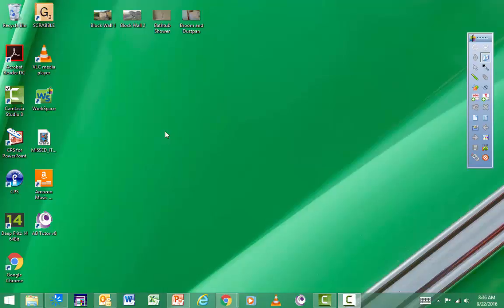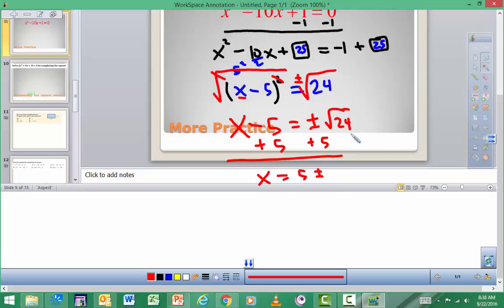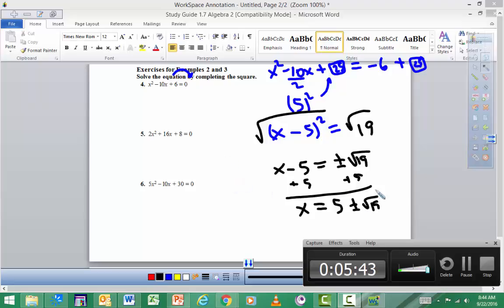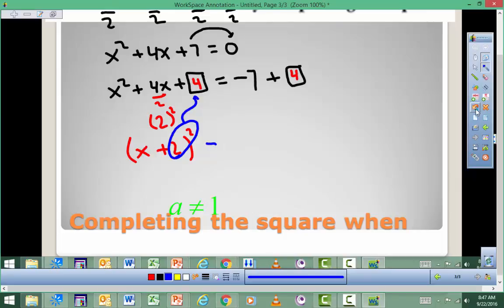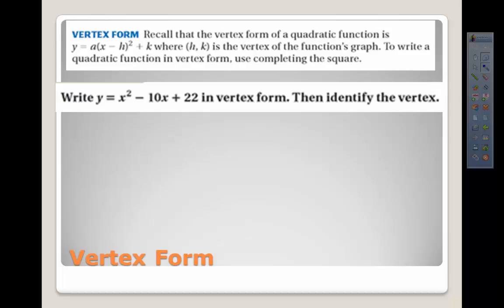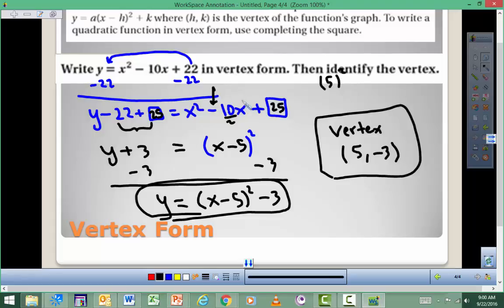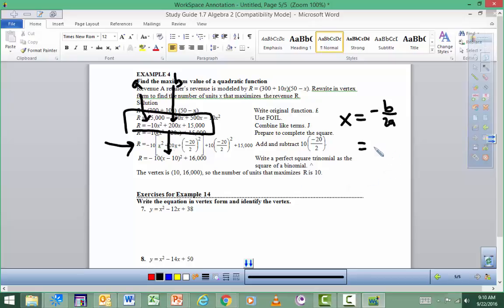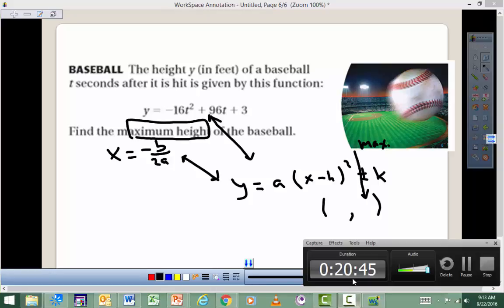Lesson 1.7 Algebra 2 Part 2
Completing the Square, more complicated cases.
Vertex Form